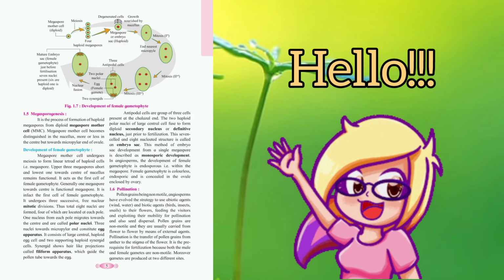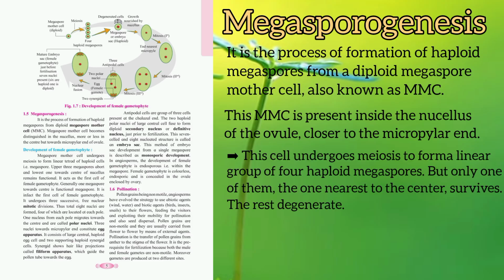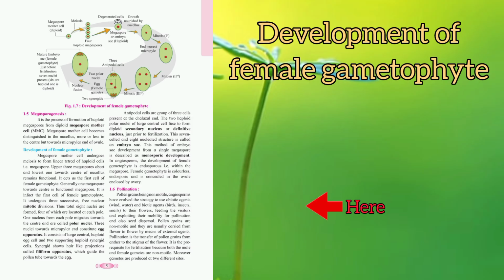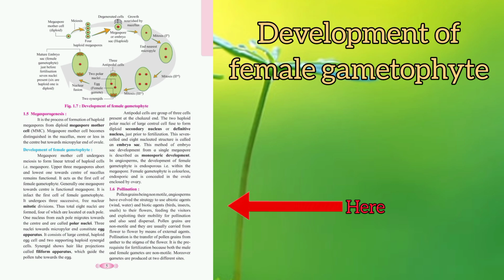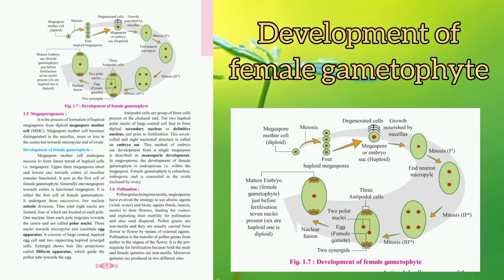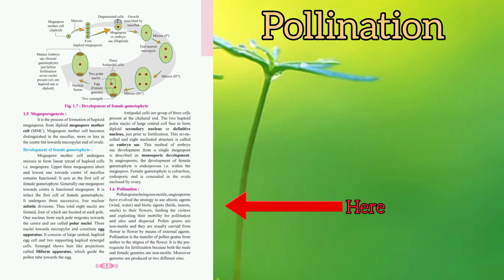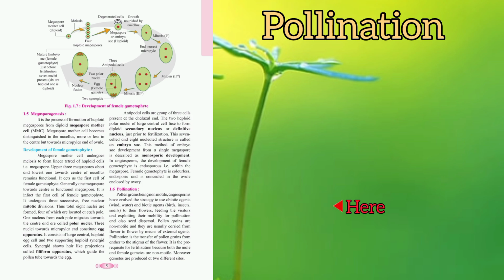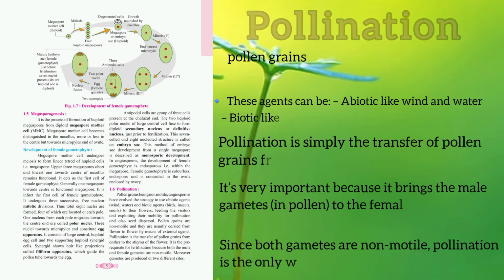Class_12 || Lesson-1 || Page:5 || Explain in English || REPRODUCTION IN LOWER AND HIGHER PLANTS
🔖 Stop wasting time searching – Get ready-to-use notes now!
These are not free because quality matters.
Interested?